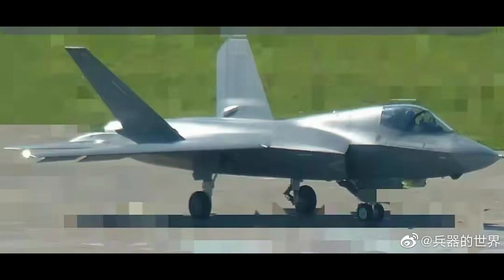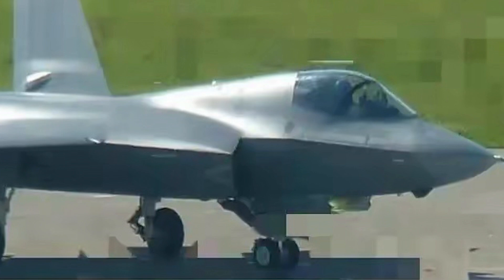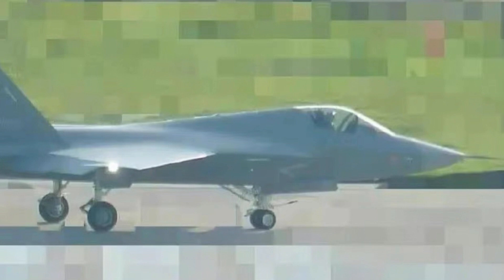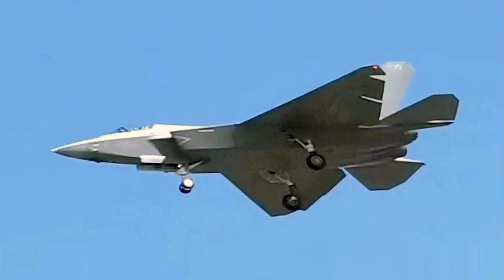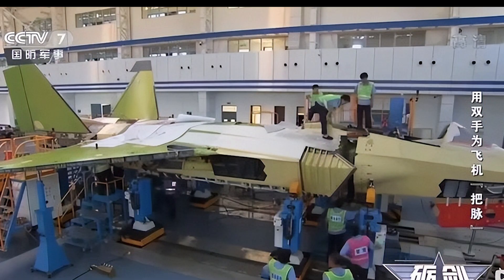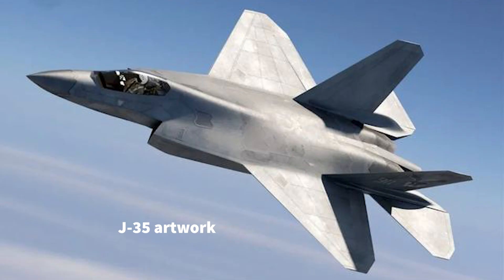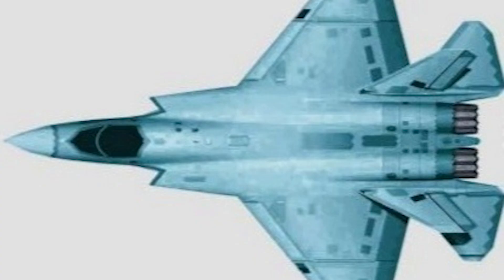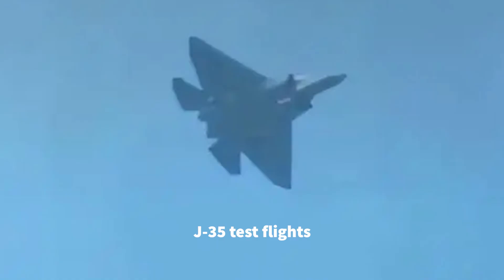J-35 gets upgrade! Looks more like F-35! 2023 is a big year for the Chinese mid size stealth fighter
Recently, the latest photos of the J-35 fighter jet came to light. As you can see, the latest variant of the J-20B has cabin design improvements that are very similar to the J-35. They all have reduced hatches to match the newly added hump back. This is said to reduce drag and improve flight performance, as well as increase interior space. The J-35 looks a lot like the American F-35 fighter, but it is a twin-engined fighter with fundamental structural differences.
The latest J-35 fighter canopy appears to be different from the prototype. After going through the FC-31 concept and two generations of prototypes, the J-35 is still revising its design and may have major problems.
More computer-generated images of the J-35 have also appeared online. Currently, the J-35 is the only true medium stealth fighter outside the United States.
The J-35 has a catapult pull bar on its landing gear, which again indicates that it is a Navy carrier catapult takeoff fighter aircraft.

Photo and video: Wiki common, Yangshipin site, Yangshijunshi weibo